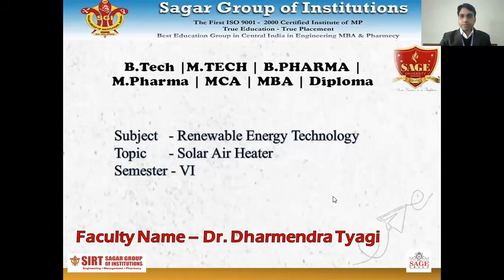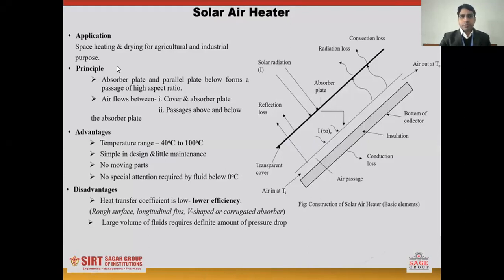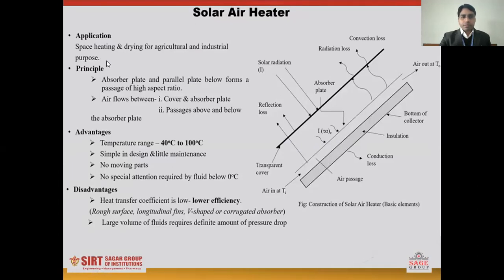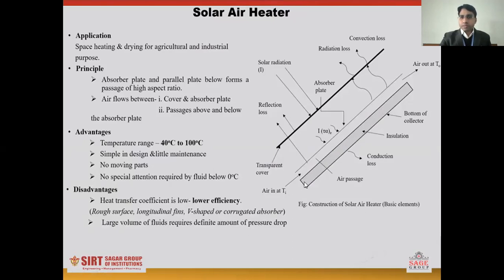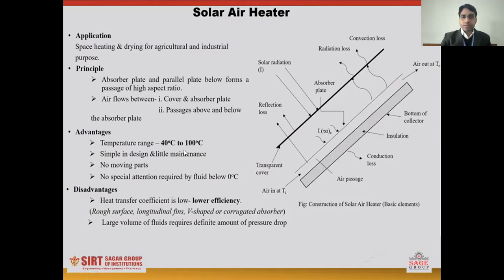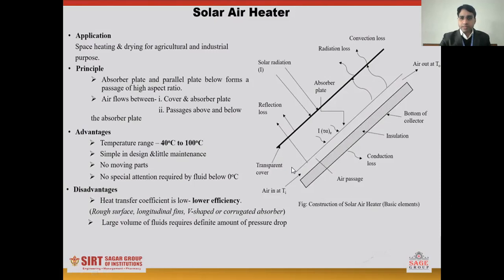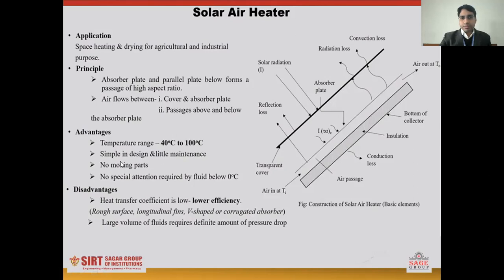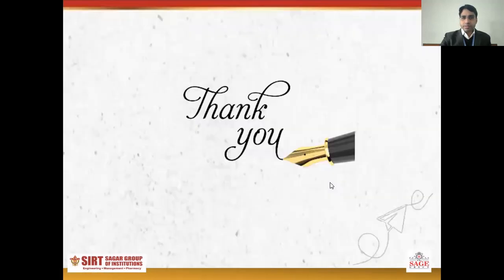Solar Air Heater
Solar air heater by Dr. Dharmendra Tyagi, SIRT Bhopal.